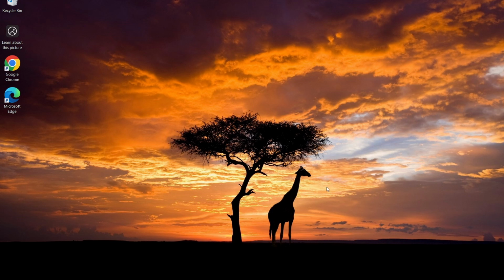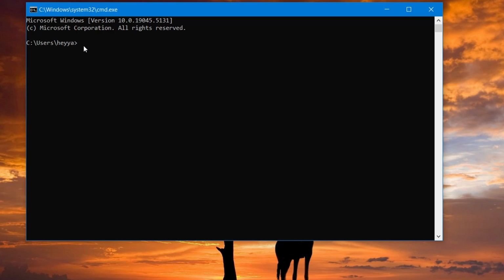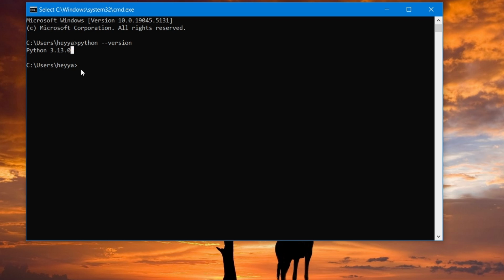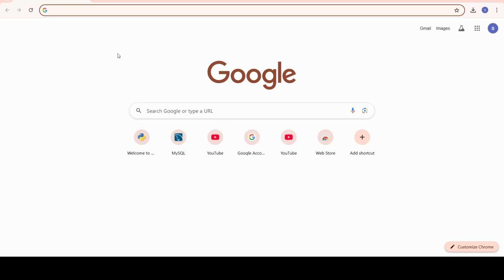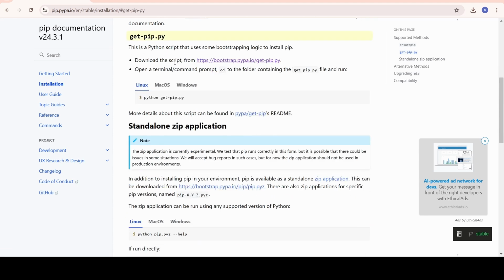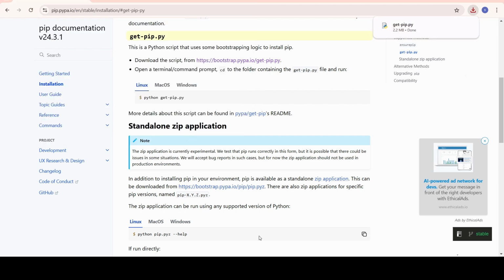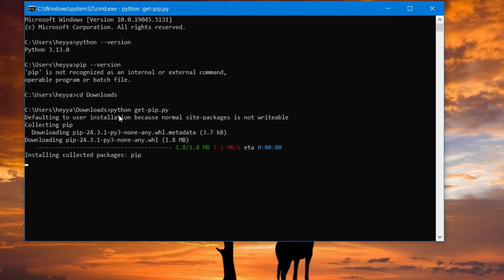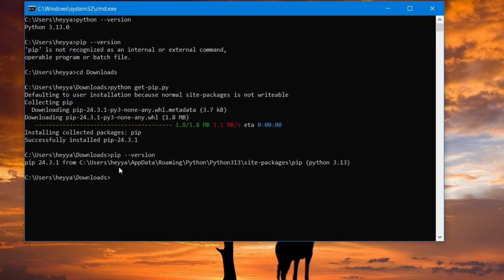PIP Install | How to Install Pip on Windows | Step-by-Step Guide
How to Install Pip on Windows

Description:
Want to install pip, the powerful Python package manager, on your Windows system? This step-by-step tutorial walks you through everything you need to know! Whether you're setting up pip for the first time or troubleshooting installation issues, this video has you covered.

Topics Covered:
1️⃣ How to verify Python installation.
2️⃣ Checking if pip is already installed.
3️⃣ Downloading and running the `get-pip.py` script.
4️⃣ Adding pip to the system PATH for seamless use.
5️⃣ Verifying successful pip installation.

- Check Python version: python --version
- Check pip version: pip --version
- Install pip: python get-pip.py
- Add pip to PATH for easy access.

🔥 **Why Use Pip?**
Pip makes it easy to install, manage, and update Python libraries and frameworks. It's a must-have tool for Python developers!

Drop any questions or feedback in the comments below.